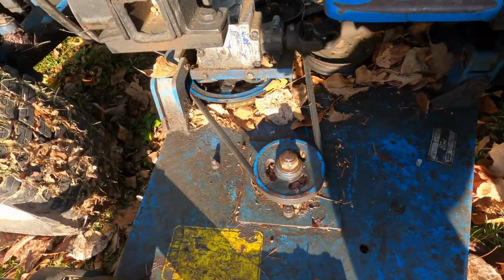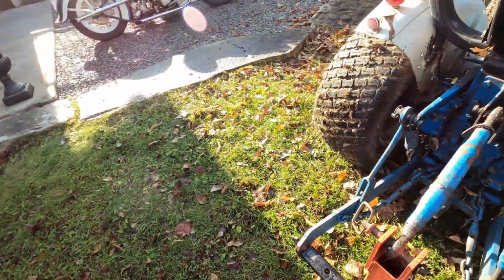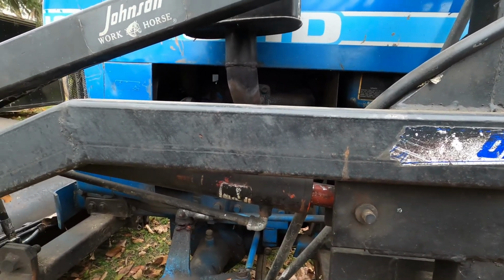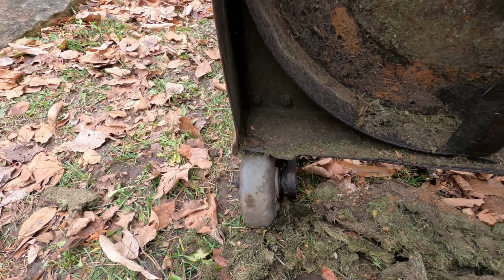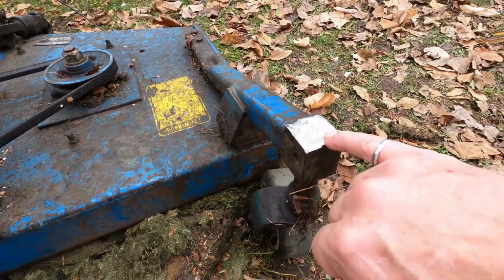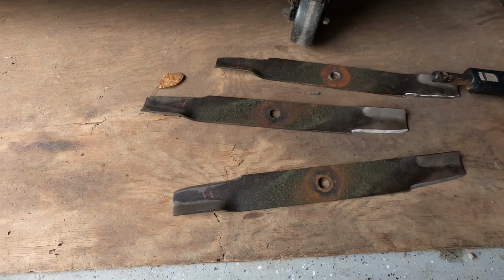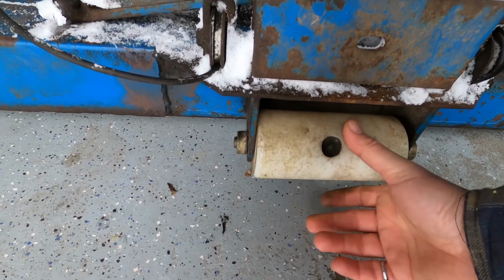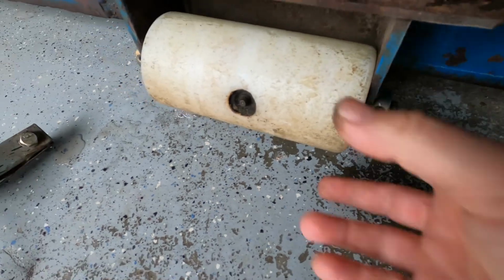Ford model 1210 Tractor Repairs Part 1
Fixing broken and worn out parts on a Ford 1210. See the next video on the front axle.